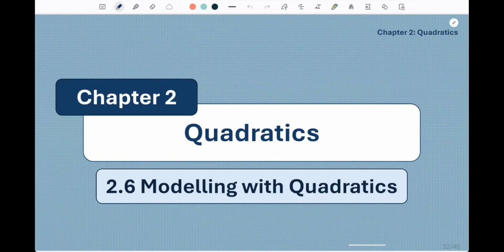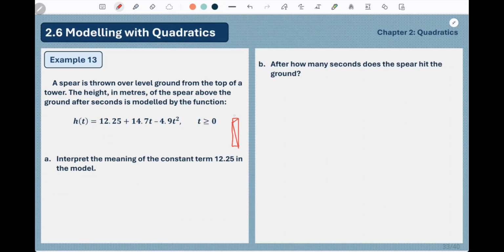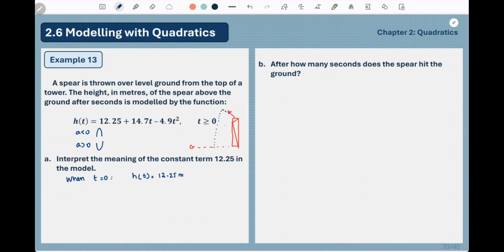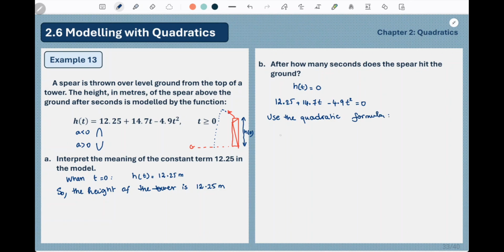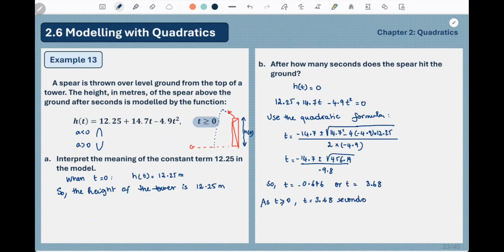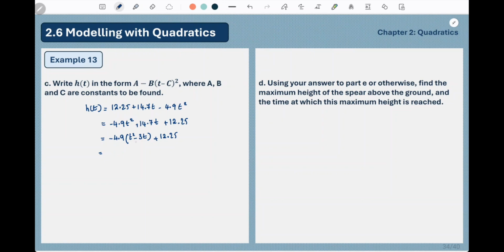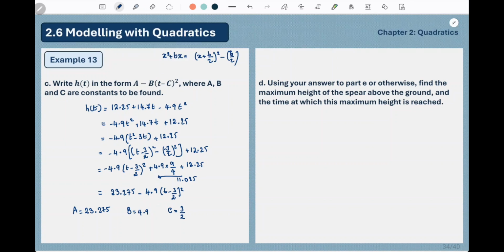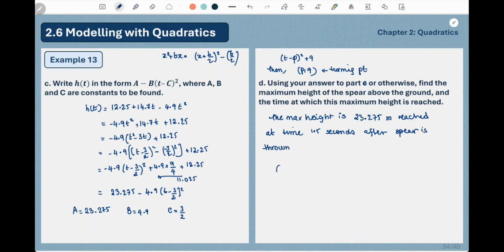Modelling with Quadratics | Edexcel Pure Maths AS/A Level | P1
📘 *Topic:* Modelling with Quadratics | Edexcel Pure Maths AS/A Level

In this lesson, we go through worked examples from the *Edexcel Pure Mathematics* textbook on *modelling with quadratics*
I break down each step so you can understand how to:

* *Translate real-world problems into quadratic equations*
* *Solve and interpret solutions in contexts*

* *Anyone revising quadratics and mathematical modelling*